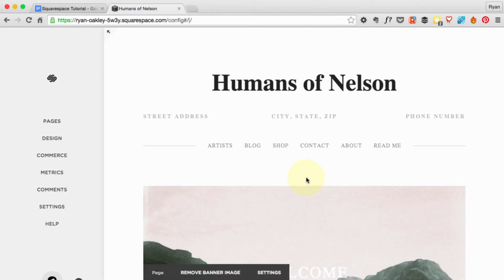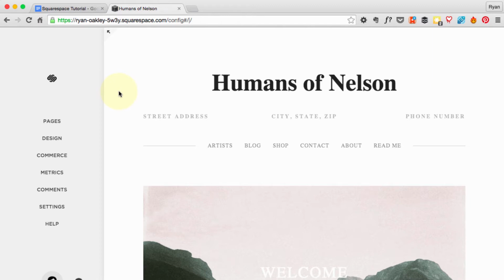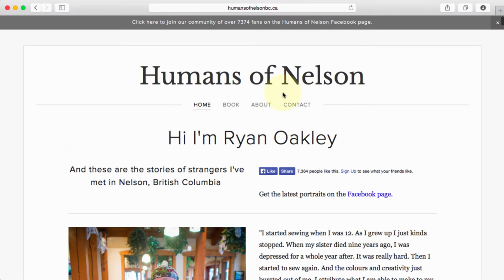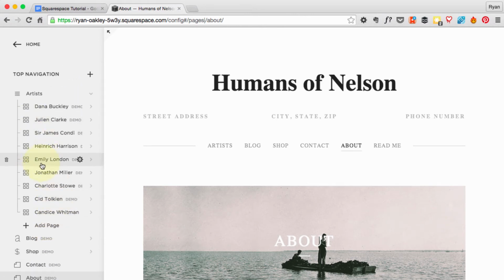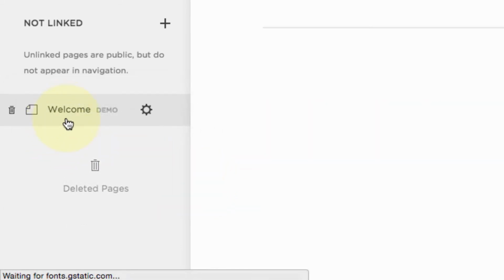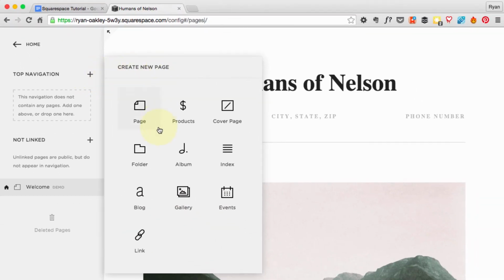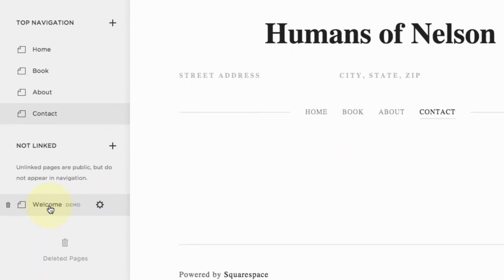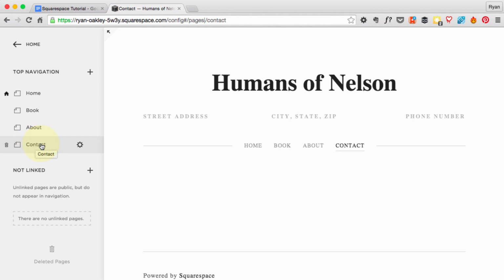Video 3 - Clearing out Default Pages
In this video we clear out the default content and pages from your new Squarespace site.

What next?
- Go on to the next video in the tutorial!